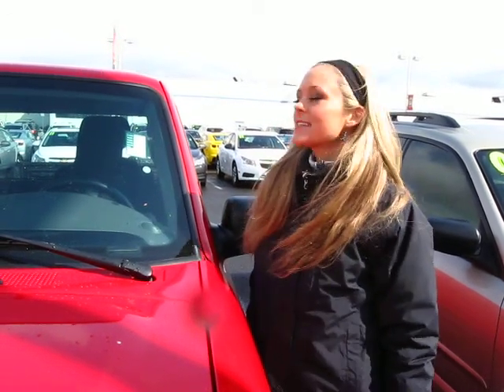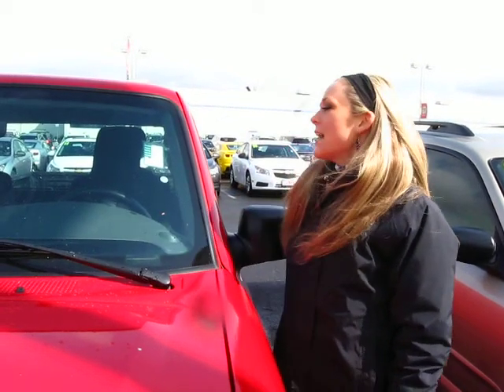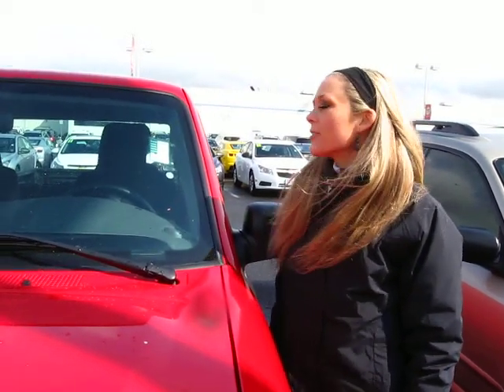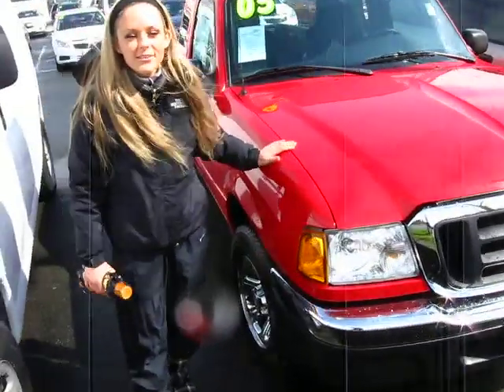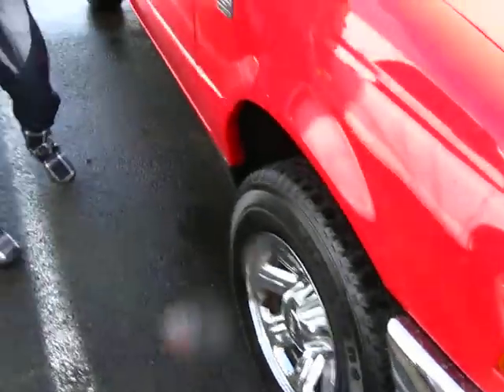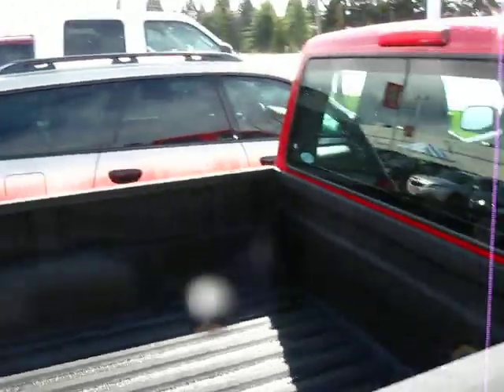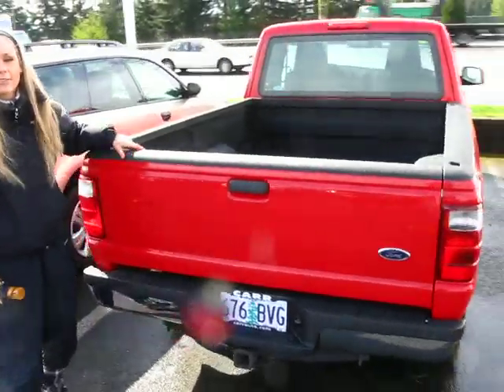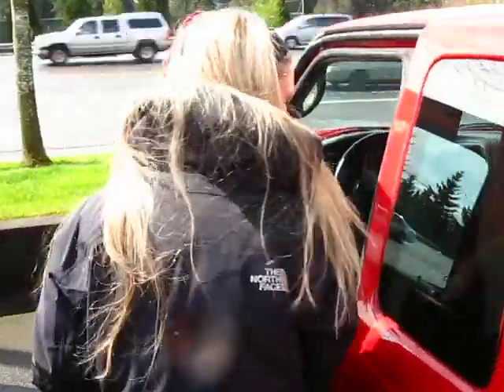FORD RANGER XLT 2005 C110393A.AVI